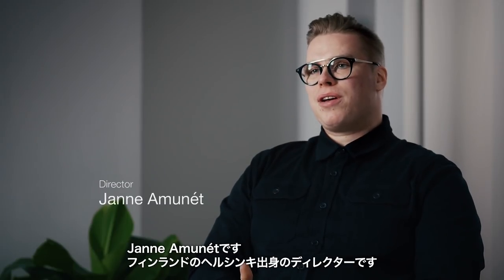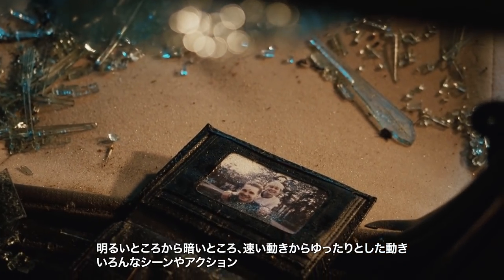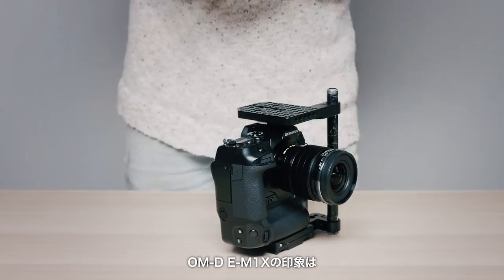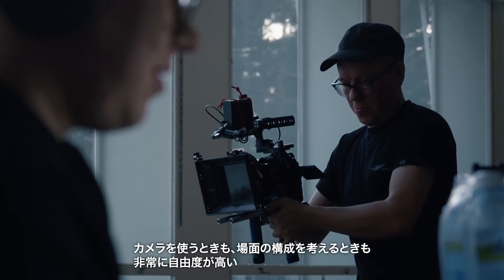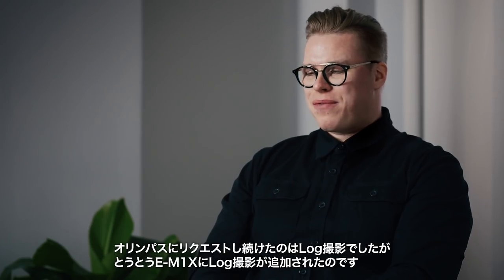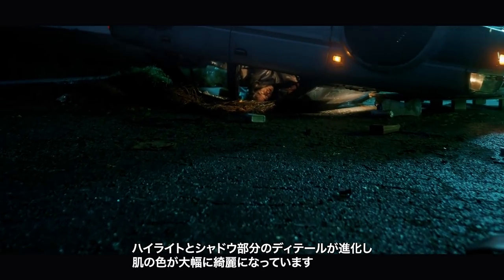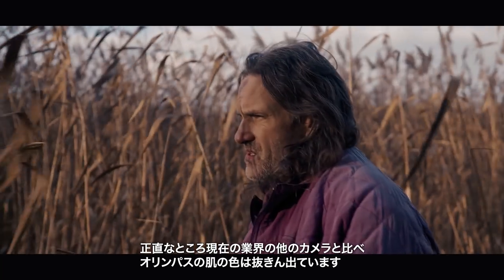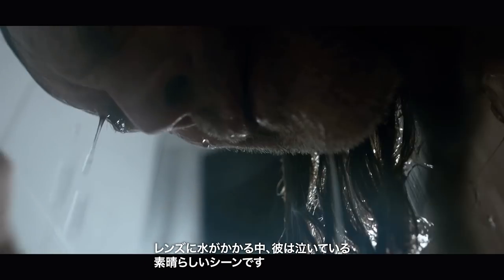Janne Amunét - Olympus OM-D E-M1X (JP)